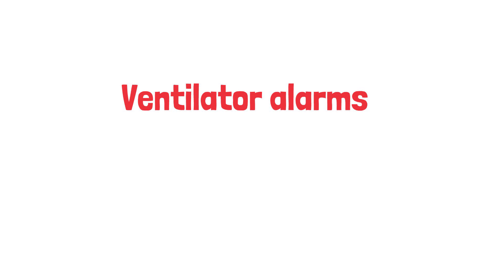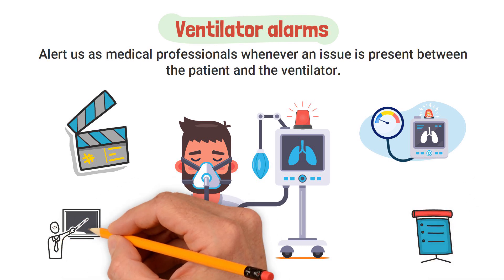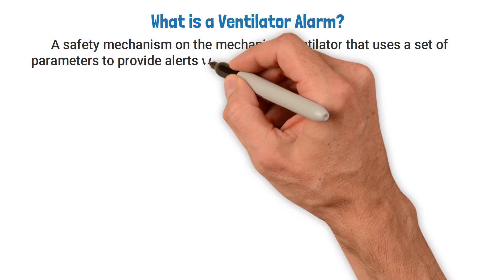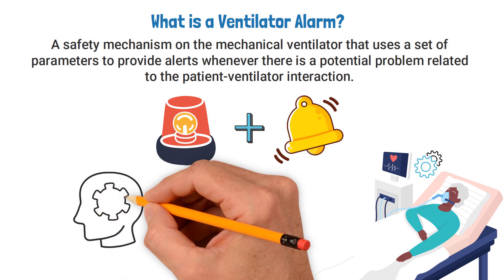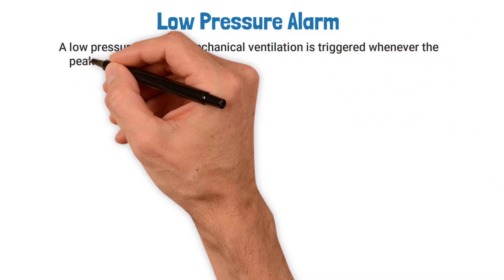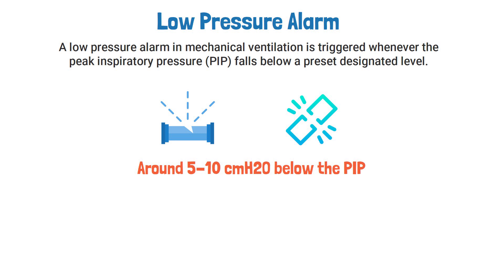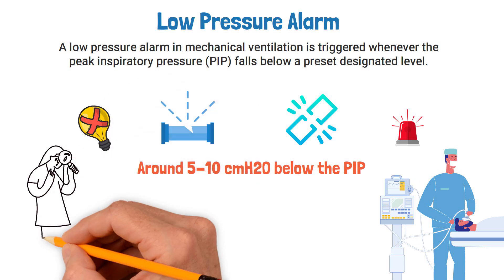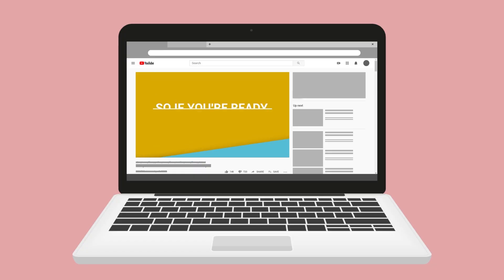Low Pressure Alarm (Mechanical Ventilation) | Quick Overview 🚨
What is the Low Pressure Alarm in Mechanical Ventilation? This video provides a brief overview of this topic.

➡️ What is a Ventilator Alarm?
A ventilator alarm is a safety mechanism on the mechanical ventilator that uses a set of parameters to provide alerts whenever there is a potential problem related to the patient-ventilator interaction. The alarms can be visual, audible, or both, depending on the ventilator setting and the patient’s condition. In order to learn each of the different ventilator alarms, you must develop an understanding of the different ventilator modes and settings, which is something we've talked a lot about in other videos here on our channel.

➡️ Low Pressure Alarm Definition
A low pressure alarm in mechanical ventilation is triggered whenever the peak inspiratory pressure (PIP) falls below a preset designated level. This most commonly occurs whenever there is a leak or disconnection in the system. The preset low pressure level for this alarm is typically set around 5-10 cmH2O below the PIP. If this alarm is triggered, the Respiratory Therapist must first ensure that the patient is being ventilated. If the cause of the alarm is unknown, the patient should be manually ventilated until the source of the leak is identified.

⏰TIMESTAMPS
0:00 - Intro
0:25 - What is a Ventilator Alarm?
1:01 - Low Pressure Alarm Definition